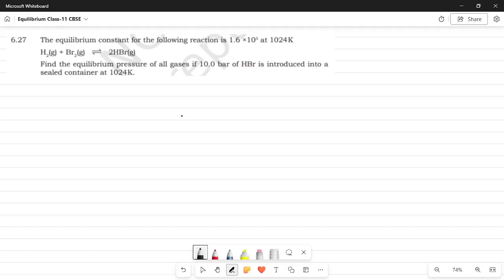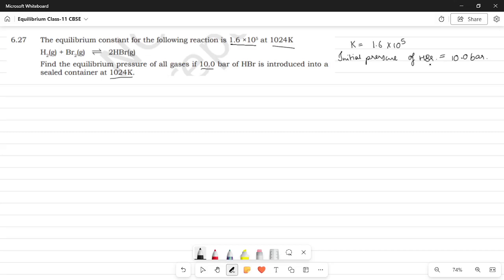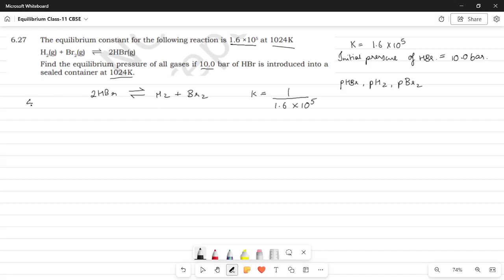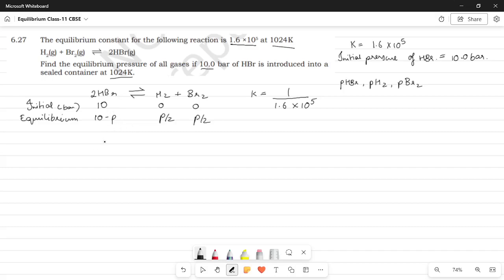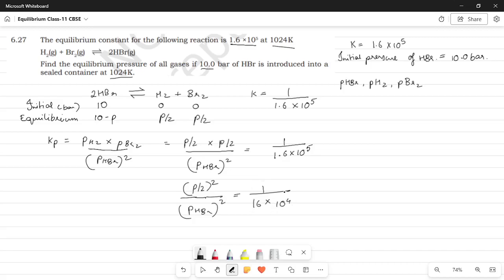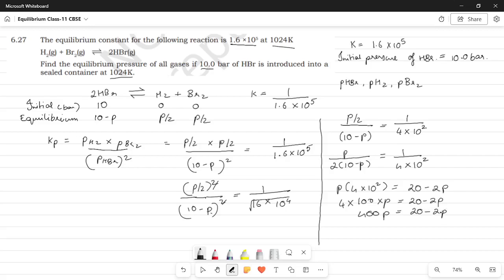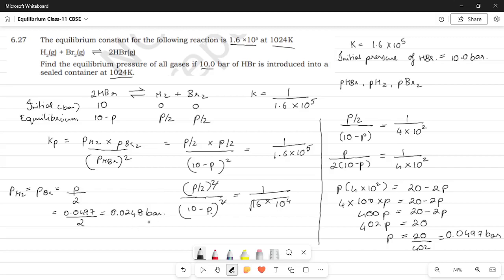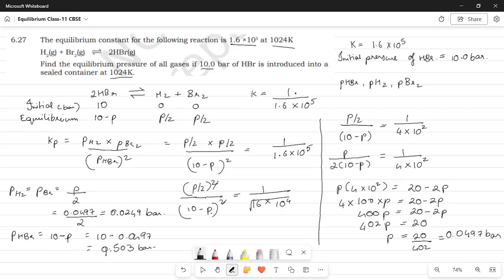NCERT Exercises- 6.27 (Equilibrium)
This video discusses the NCERT Exercises of the seventh chapter (Equilibrium).